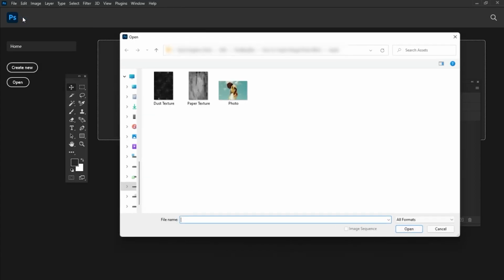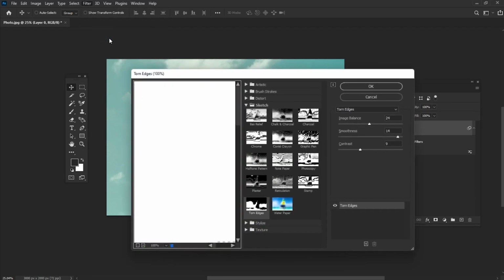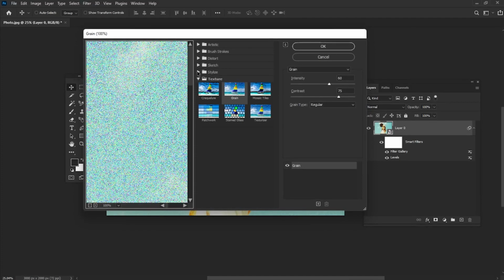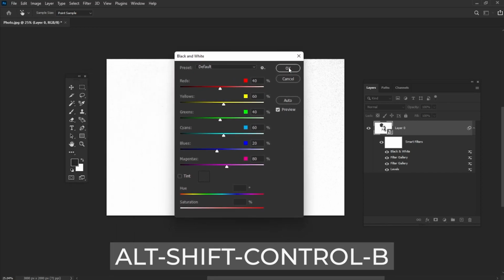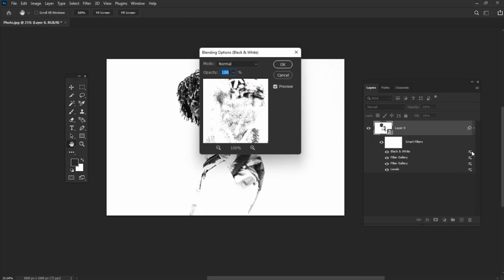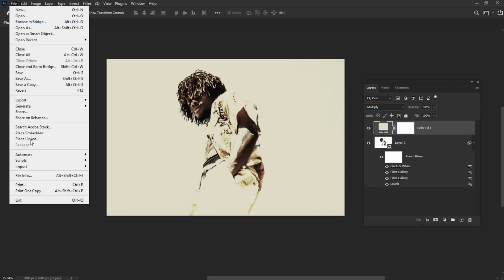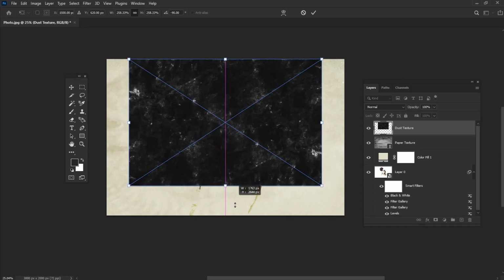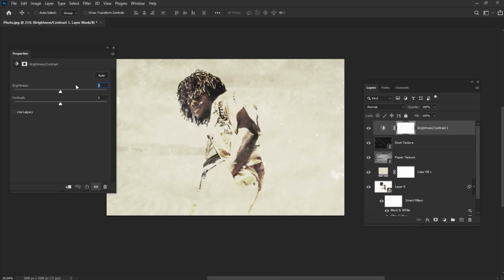How To Create Retro Photo Effect [Photoshop Tutorial]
Imagine opening an old photo album and instantly immersing in memories. Who is that person in the photo? Where was this picture taken? Was it so long ago? You are guaranteed to have hours of sweet nostalgia! But have you ever thought of provoking the same emotion with your hands, literally?

Please meet our newest Adobe Photoshop tutorial, which allows you to transform every shot of yours into a vintage piece. Whether you miss the 90s, 80s, 70s, or even 60s, you can now bring the good old days back only following this step-by-step guide. Most exciting manipulations await you: you’ll obtain this vintage effect using adjustment layers, filters, and free textures.

Want your photos to go retro instantly? Give a try to the Vintage Album Photo Effects  The toolbox has plenty of editing and customization features, so you'll surely enjoy the process.

• Timestamps:
00:00-00:14 - Intro
00:14-01:10 - How to Add Smart Filters
01:10-01:25 - How to Adjust Smart Filters
01:25-02:08 - How to Add and Adjust Textures
02:08-02:25 - How to Create Color Corrections
02:25-02:57 - Conclusion